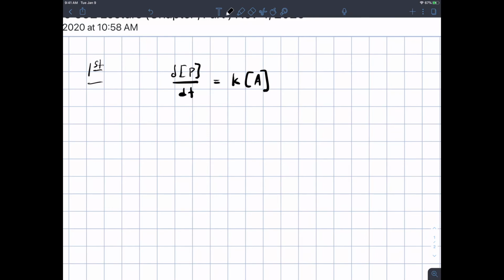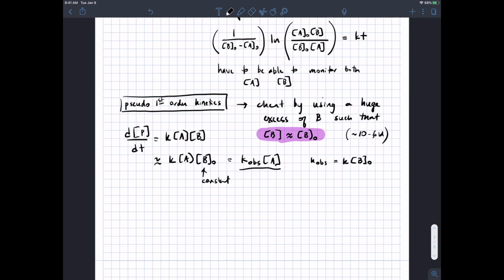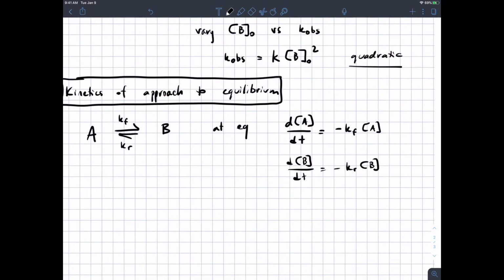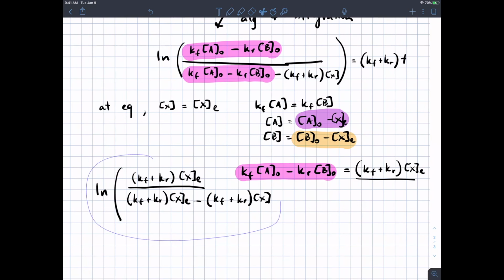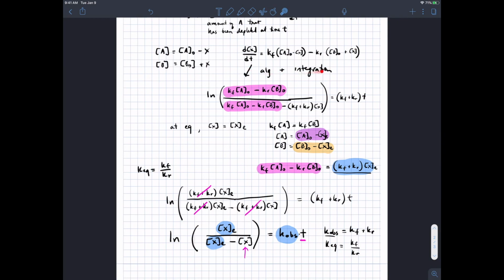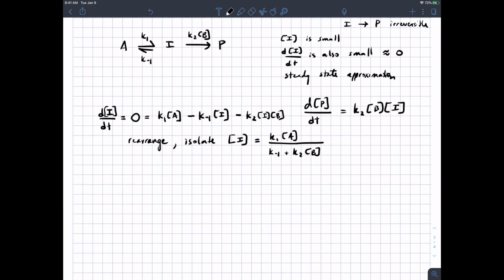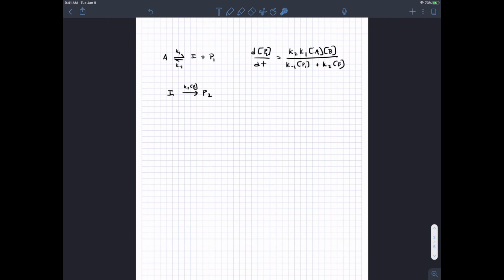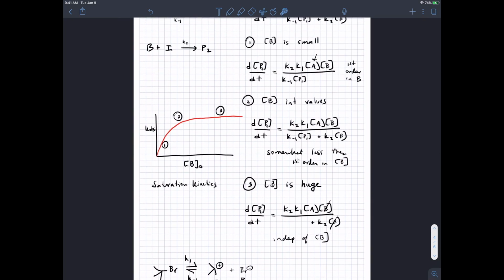F2020 552 Lecture 28 (Chapter 7, Part 4) Nov 4, 2020